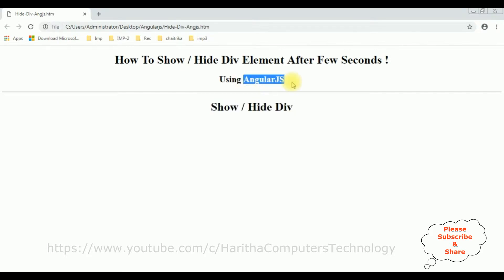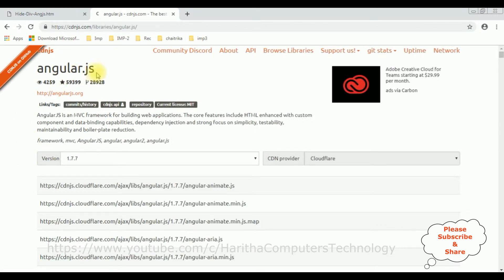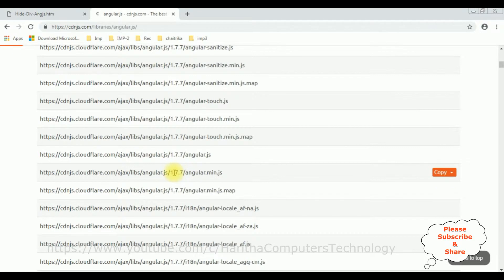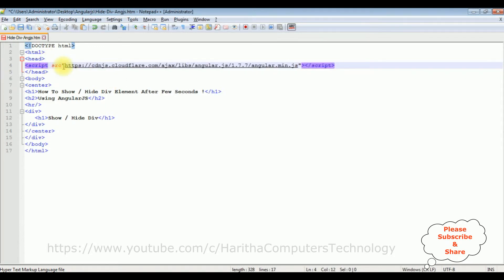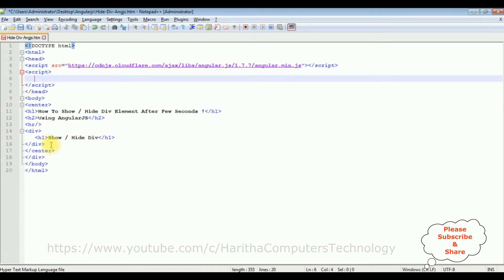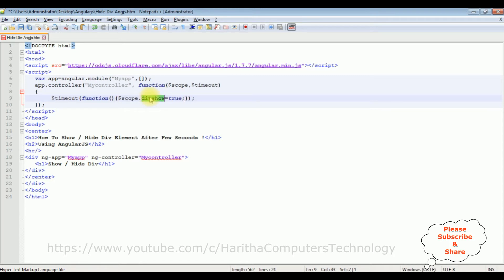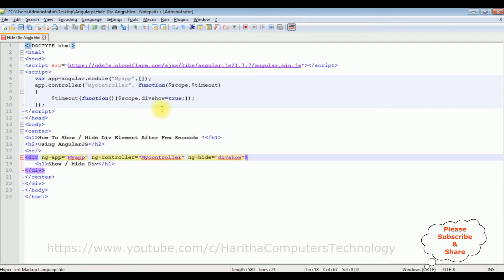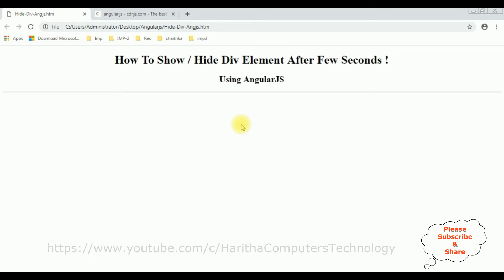div show hide after few seconds time delay in angularjs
div hide and show after few seconds automatically with time delay using angularjs $timeout